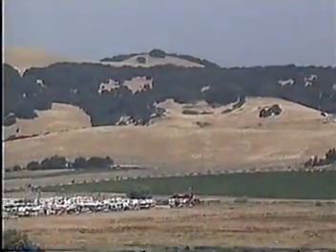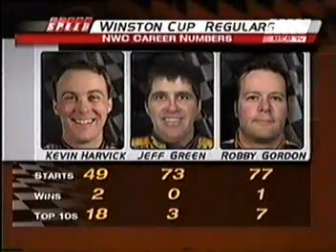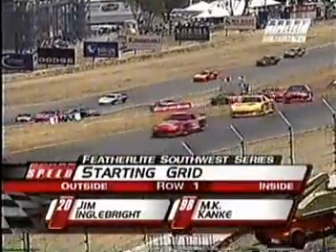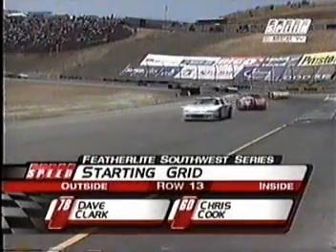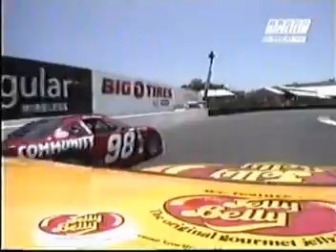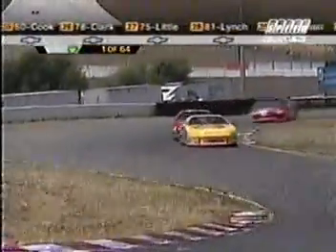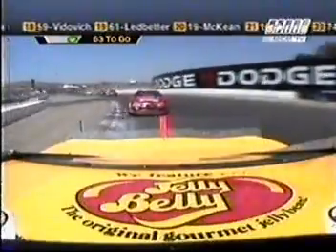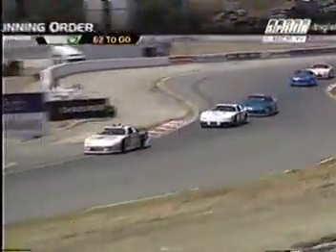2002 Snap On Tools 200 @ Sonoma Part 1 of 10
NASCAR Featherlite Southwest Series

Infineon Raceway
Sonoma, California